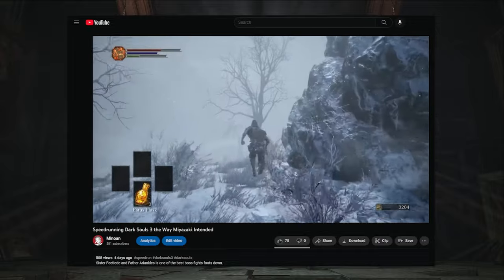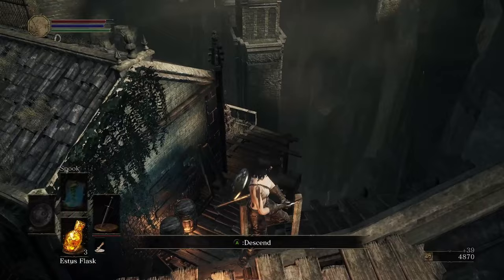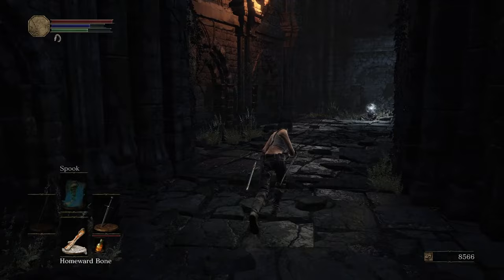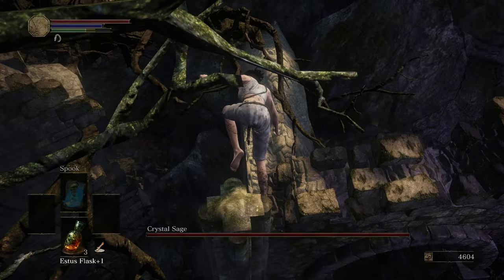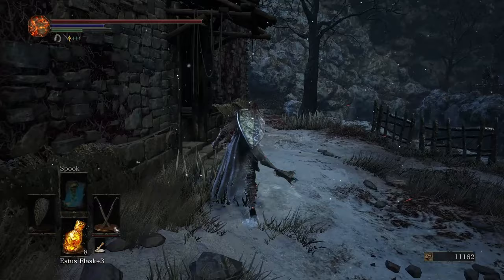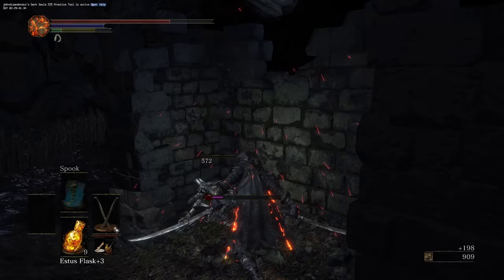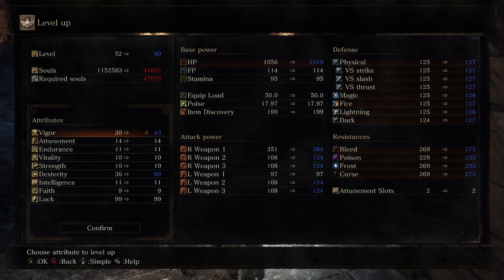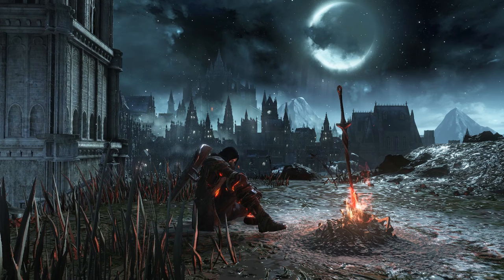Dark Souls 3 getting overpowered without killing bosses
If you’re mad because I did not spend hours of my life grinding chunks just know I played Black Desert Online. I have done enough grinding in my life.

- S N U G – Missing You

- Mondo Loops x Kanisan – Tea House

- H.1 x Hevi - Chrono
- Provided by Lofi Records

Time stamps:
0:00 Intro
0:35 Firelink
1:26 High Wall
2:39 Undead Settlement
3:25 Road of Sacrifices
4:27 Swamp
5:32 Cathedral
6:10 Wyvern
6:30 Painted World
7:45 Untended Graves
9:42 Corvian Farming
11:00 Pontiff
11:24 Wolnir
11:32 Abyss Watchers
11:47 Deacons
12:00 Crystal Sage
12:17 Curse-Rotted Greatwood
12:33 Vordt
12:44 Outro